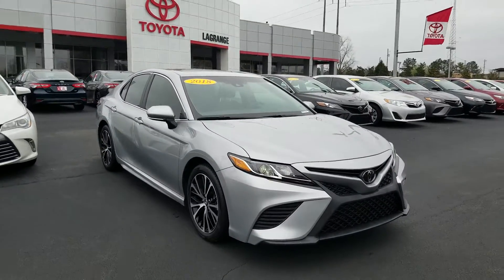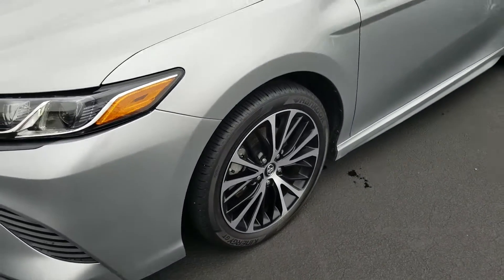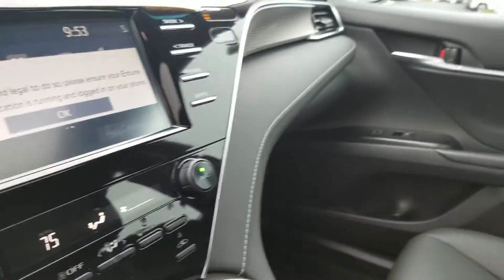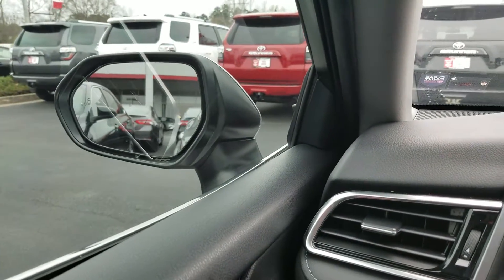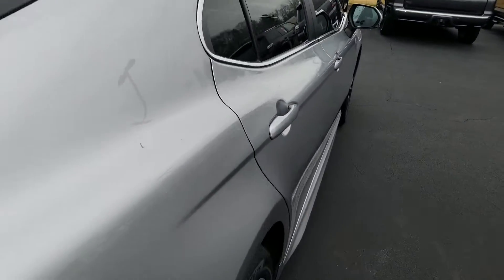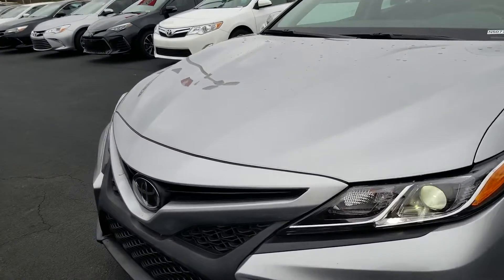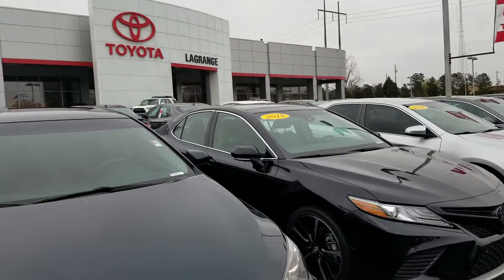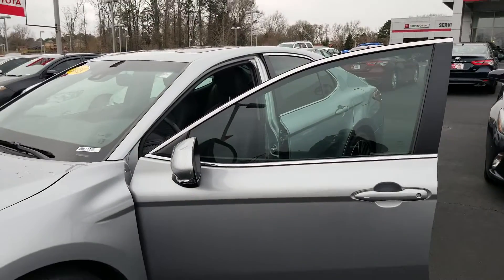Alessandra 2018 Camry se from Jason Gale